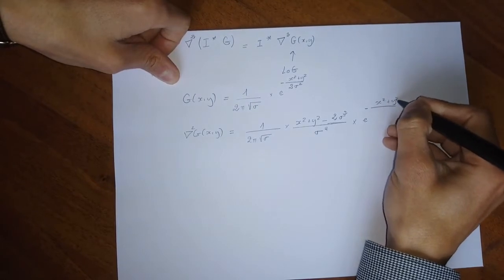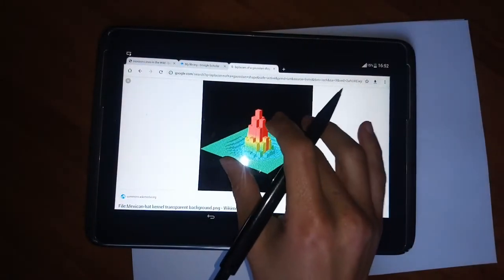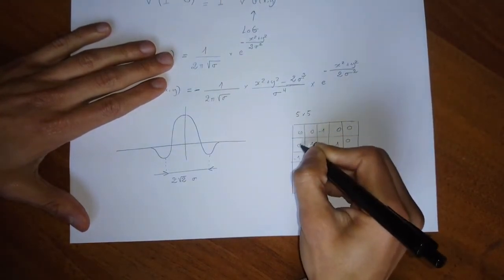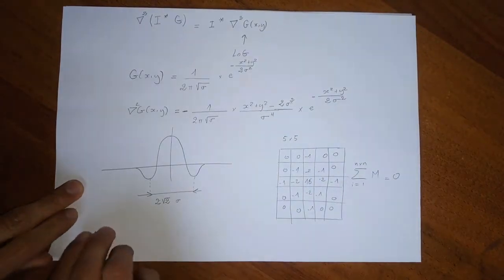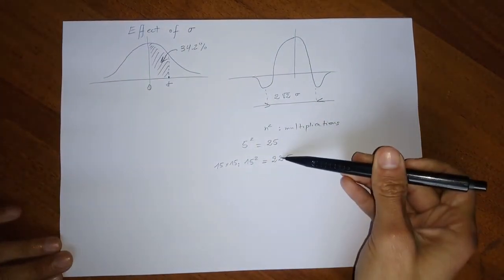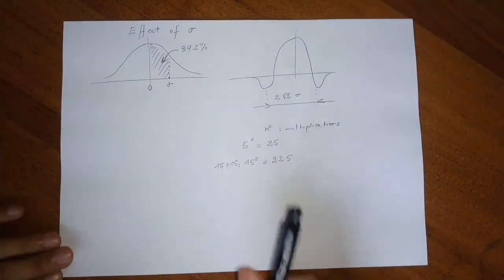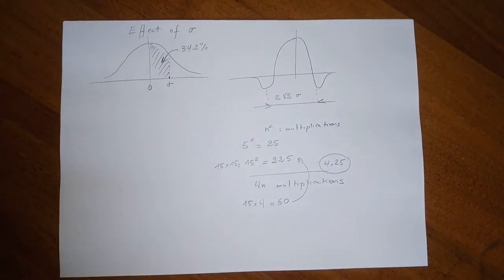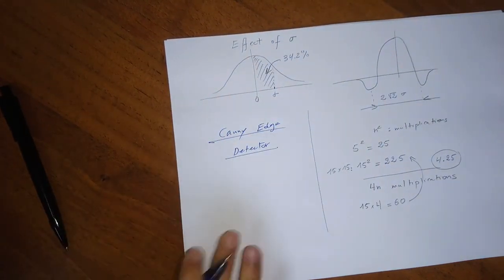The Laplacien of gaussian (part 2)